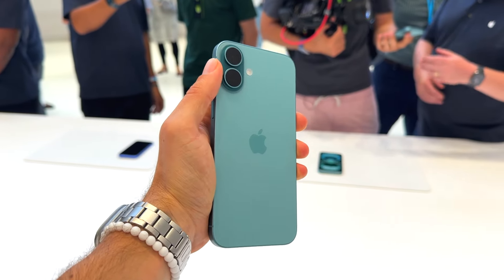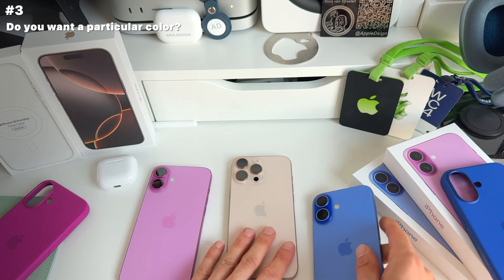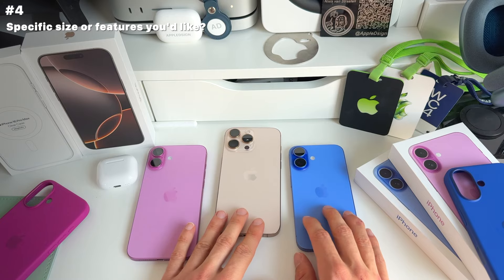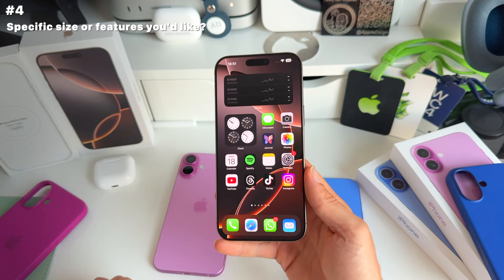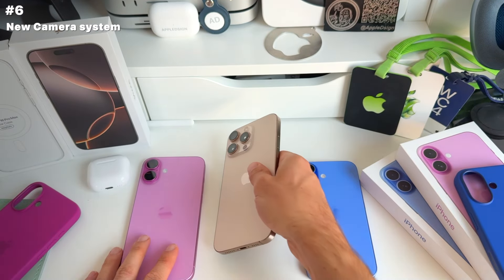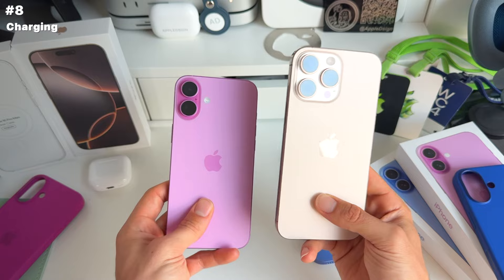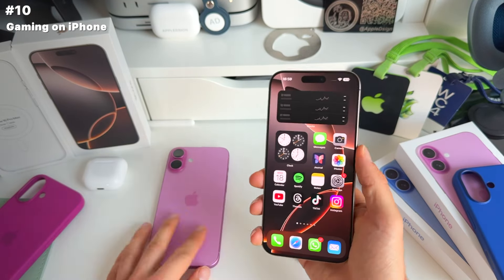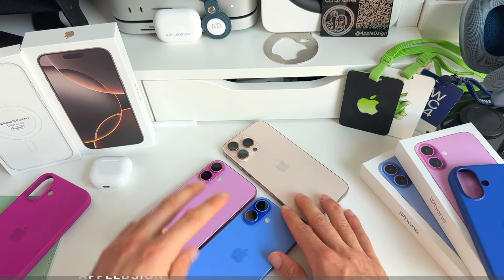Should you BUY an iPhone 16 Model in 2025? | 10 Things before you DO!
Should you buy one of the iPhone 16 Models in 2025?

Is your iPhone running slow and doesn't even last a day? Are you thinking of buying one of the new iPhone 16 Series? Maybe that new Teal or Pink iPhone 16? Well then this video is for you. We will help you and provide you with the necessary information about the new iPhone 16 models. We will also discuss the iPhone 16/16 Plus vs iPhone 16 Pro/16 Pro Max. Like the display size and battery size.

Which iPhone 16 model is the perfect one for you? Or maybe you are more than satisfied with the iPhone you are currently using.

▶Follow our profound 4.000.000+ people community
AppleDsign: